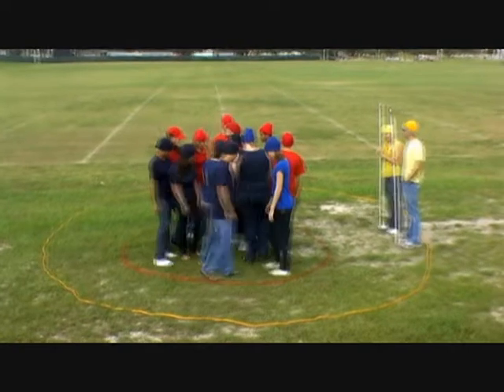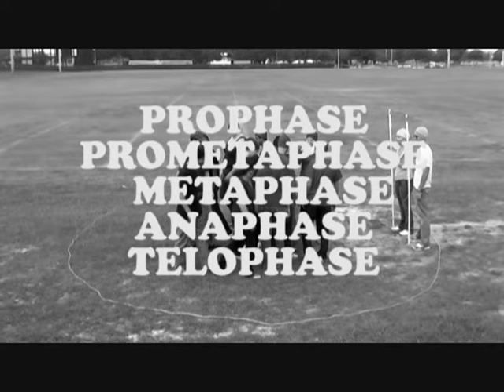cell division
cookies? NO!